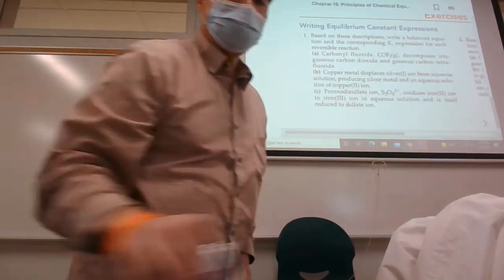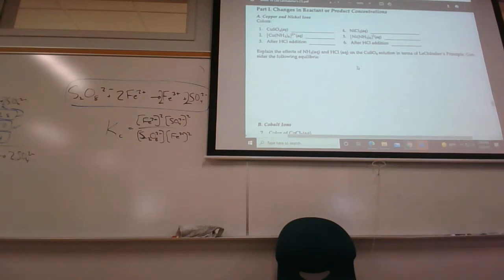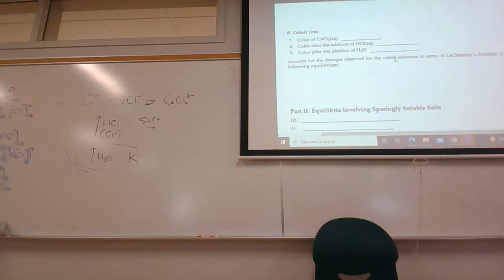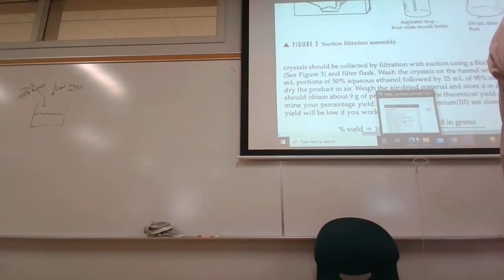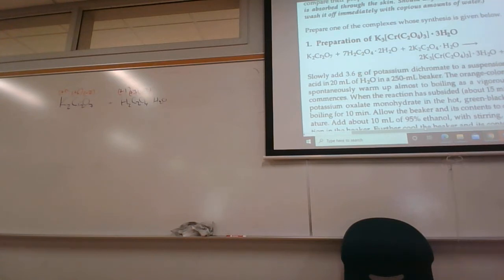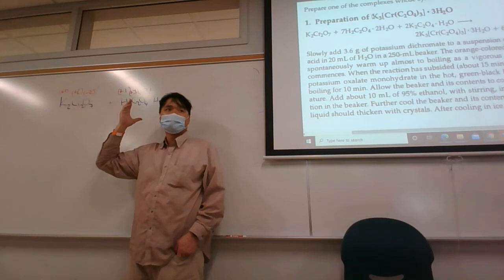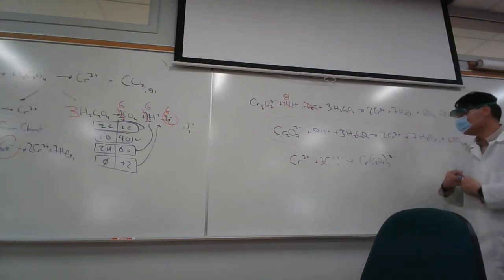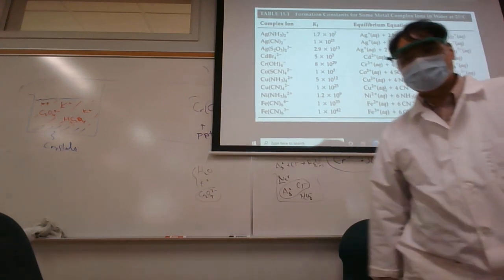Chem 1B 1244 030822